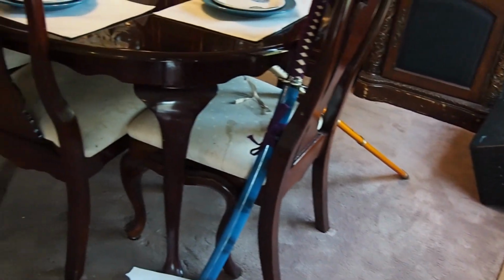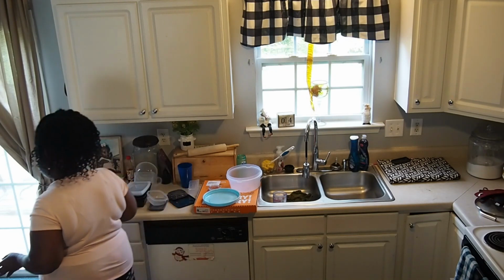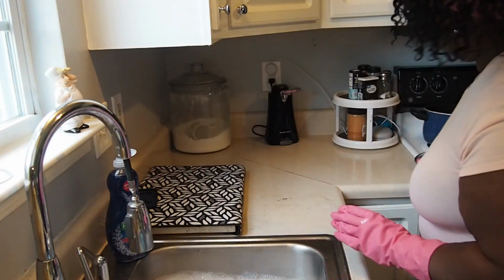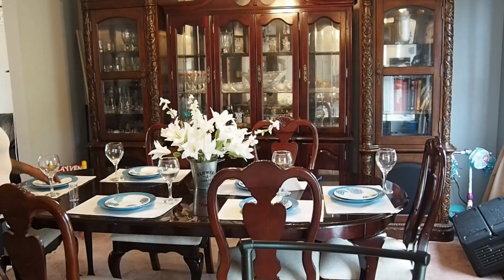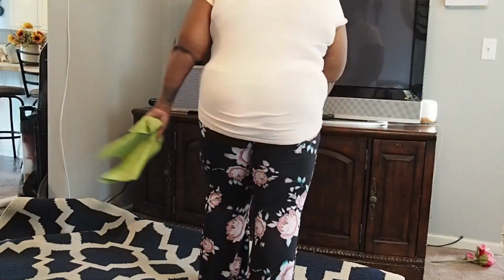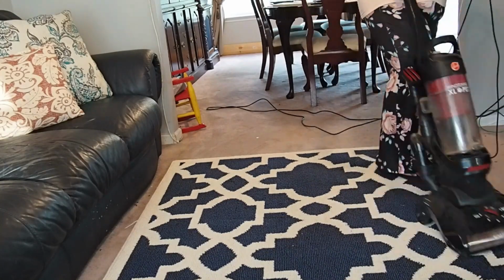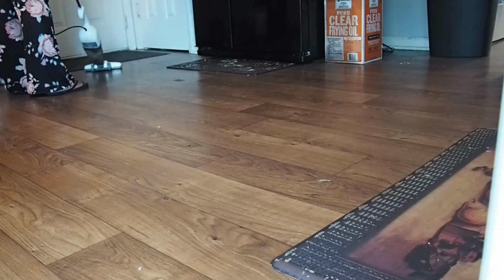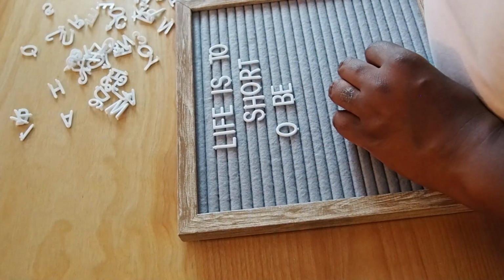Clean with me Volume 1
Hey guys,
 This is a very different video but we are hoping it is one that you guys will enjoy. I thought that I would bring you guys along with me to do some light cleaning. Perhaps just to show you how I clean or tidy up my house.
Also let us know what you think or what you guys are up to.
Remember to love yourself and to stay blessed. Until next time.